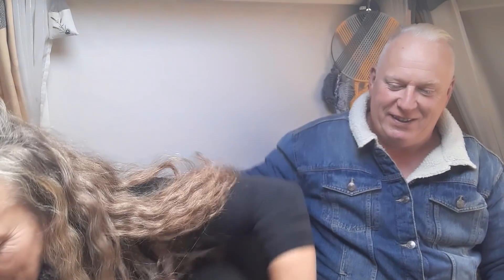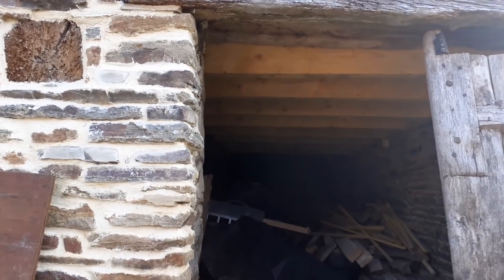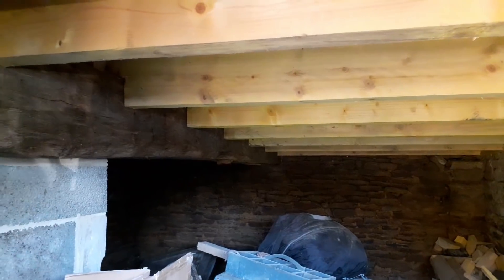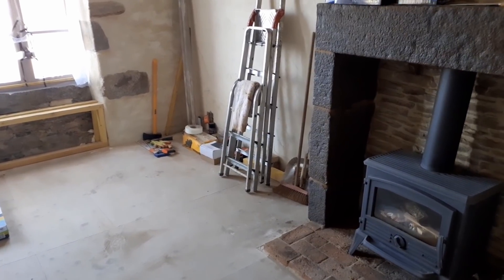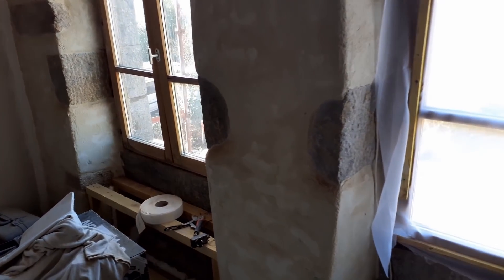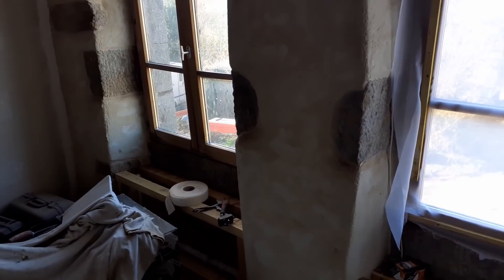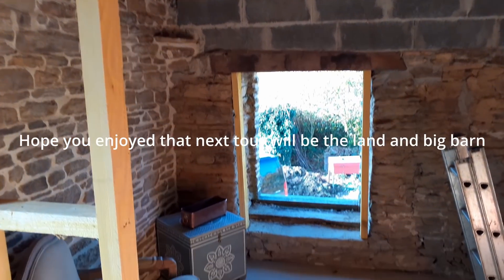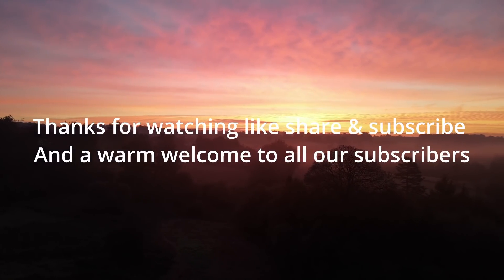No 8 . Ye Olde Grand Tour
We take you guys on a tour of our little farm house with some pics of when i was building the floor and yes a little chat in caravan corner